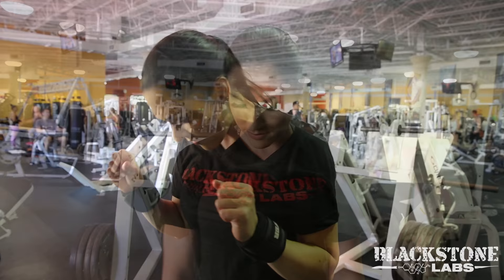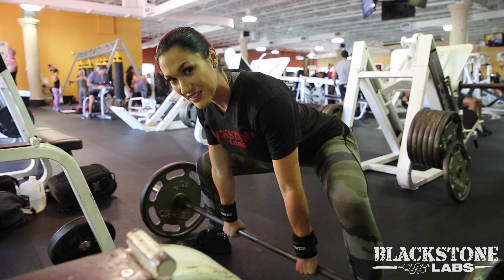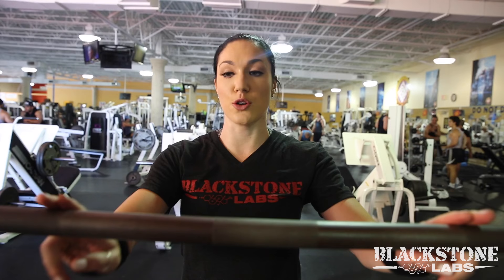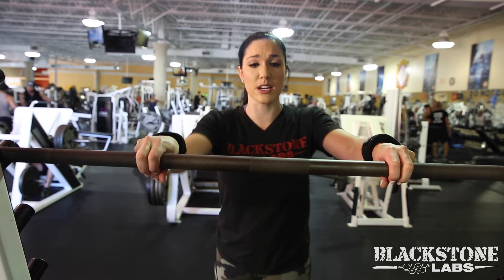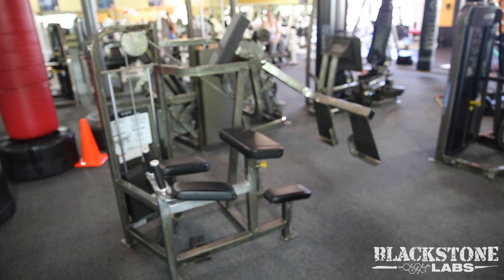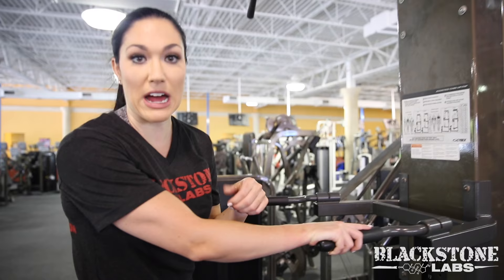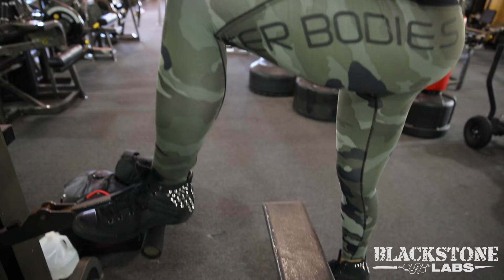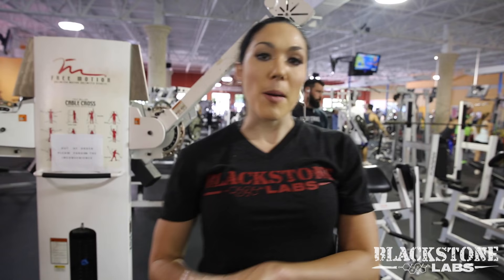Badass Workout with Laurin Conlin - Part 2 Leg Workout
Today we are joined by the ferocious Laurin Conlin. We saw how she warms up. or "pre activates" as she puts it. Now she takes through how she really gets down when it's time to grind.

Talk about Badass workouts, she starts it off with the sumo deadlift, which is an atypical, but killer way to get your legs shredded. She goes through a series of variations of deadlifts and squats, before rounding i out with other various ways to work your legs to their maximum output.

We are incredibly impressed with how she breaks down the science and technique for each exercise, giving you a fuller, more whole picture and an all around better understanding of how to improve your body.

We're on Snapchat, too!: blackstonelabs